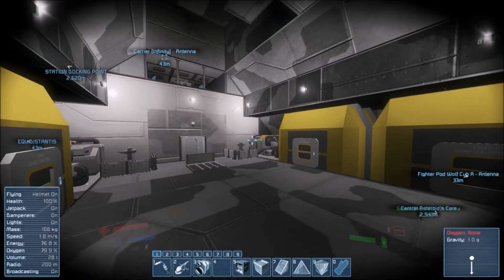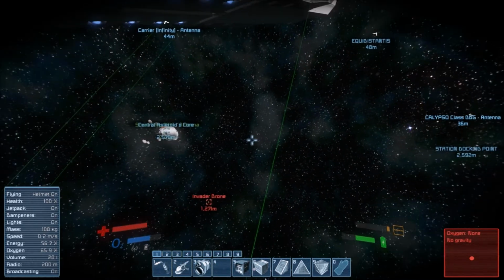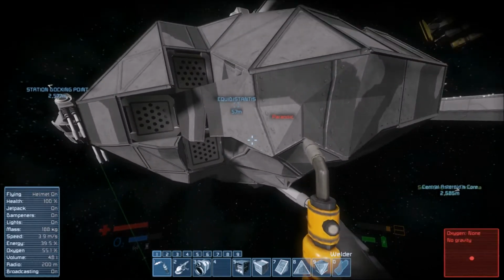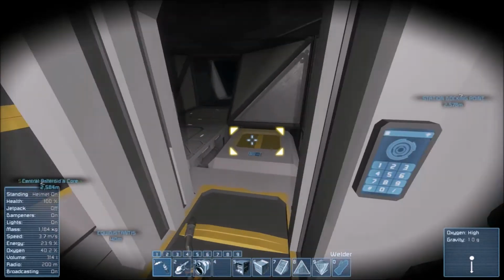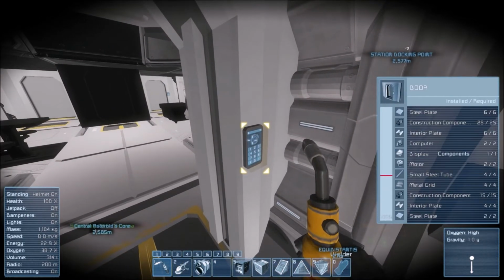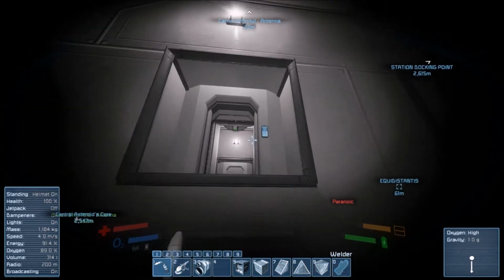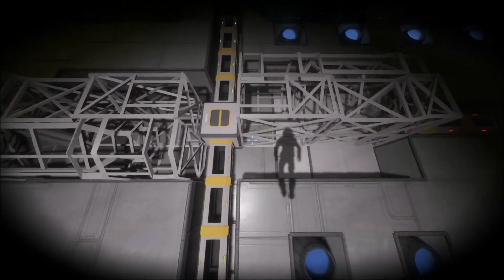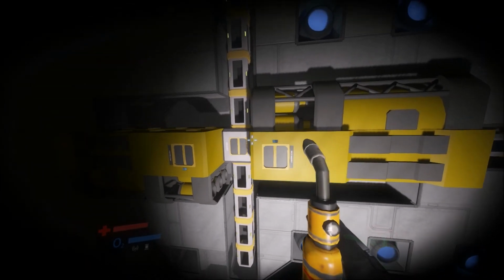[SPACE ENGINEERS] Survival 10 - Adding refineries to the Infinity Carrier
More modifications to the salvaged carrier!